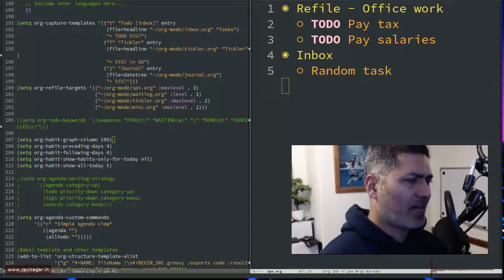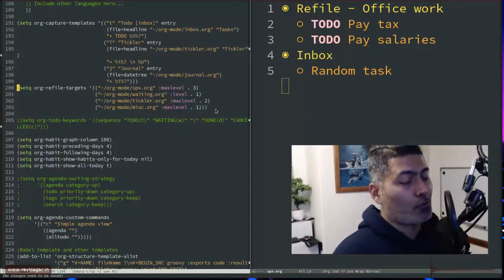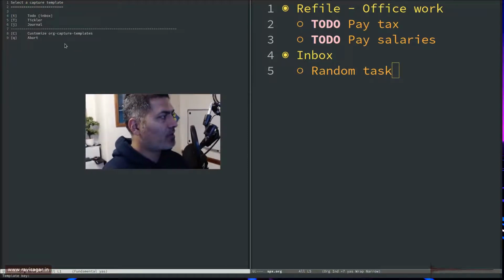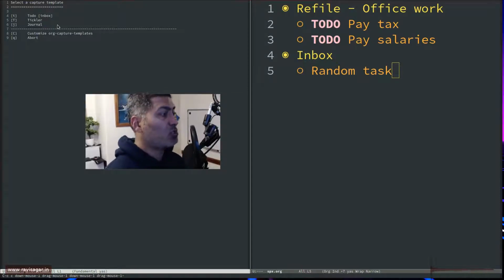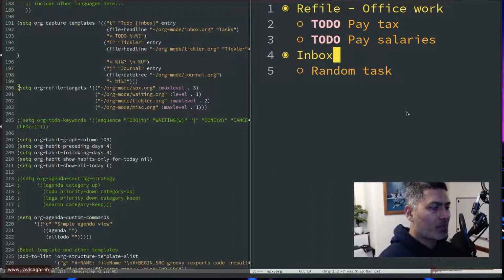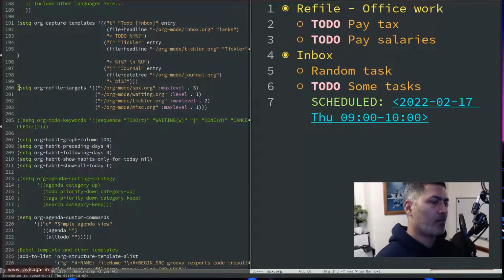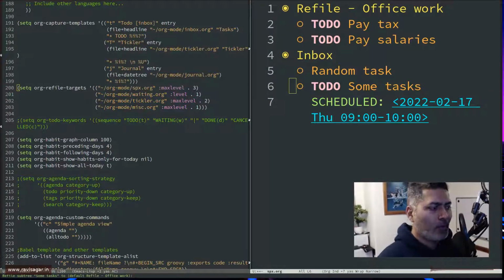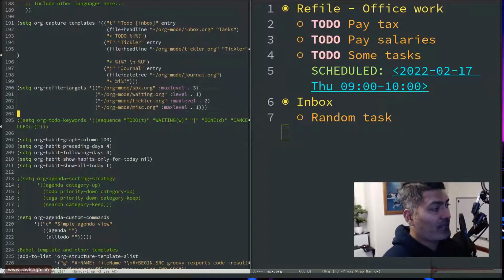Org-mode - Move tasks efficiently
You can move tasks from one header to another or from one file to another file easily using refile. Org capture and refile are two amazing features to not only capture thoughts/ideas but later plan to work on them as well.